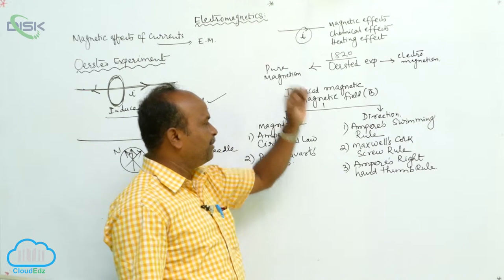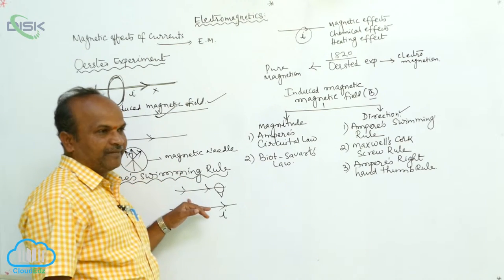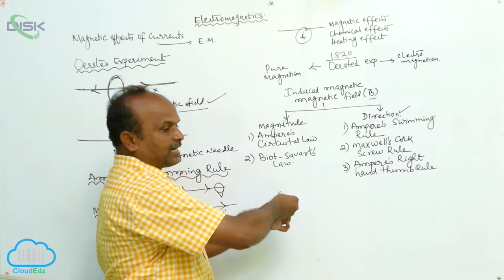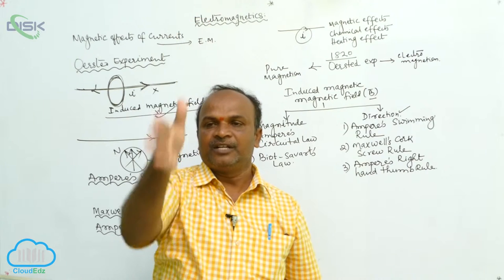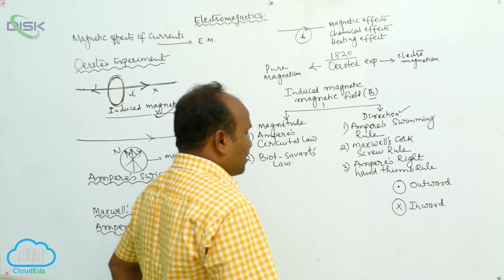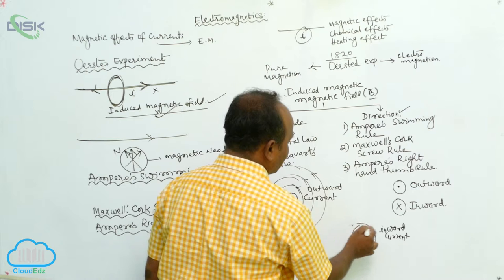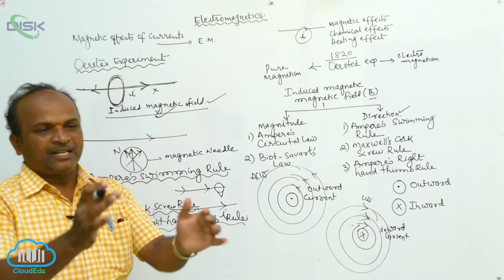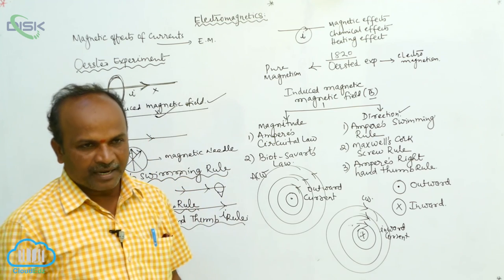Magnetic Force || magnetic effective of current 2 || Disk Telangana